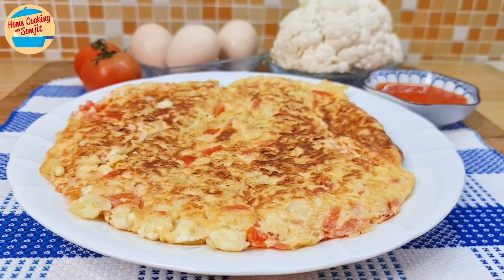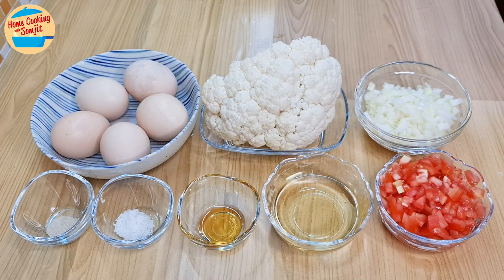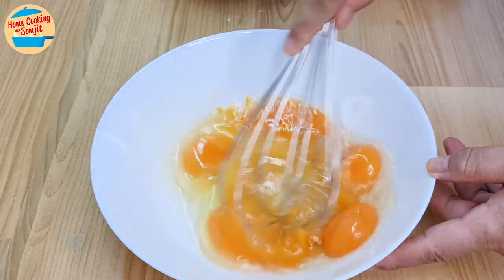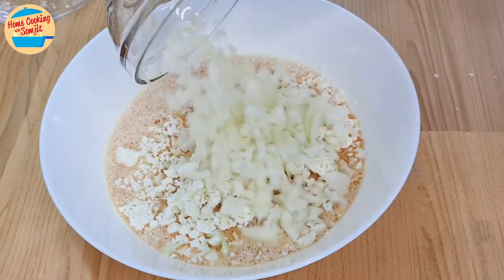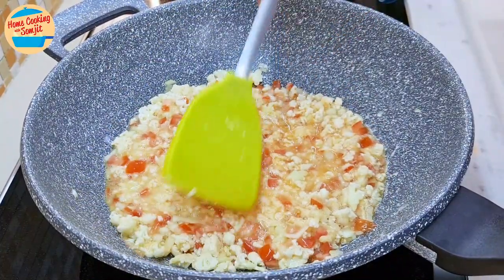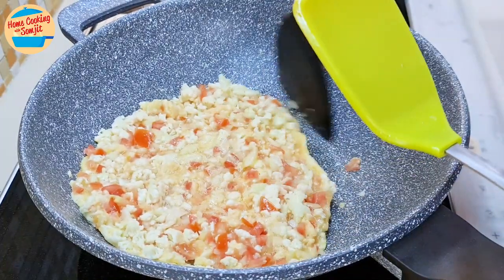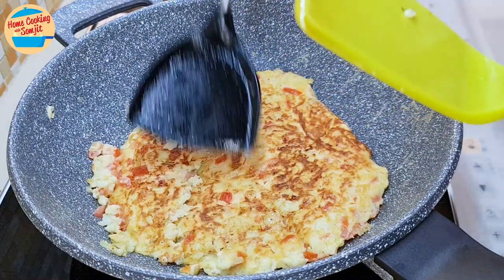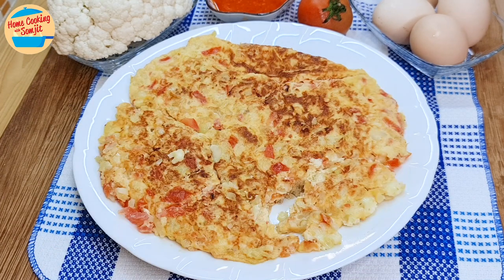Cauliflower Omelette Recipe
Cauliflower Omelette is a thick, dense, and very healthy dish. Good to pair with rich dishes, it's one side dish that's perfect to complete a meal, or enjoy on its own. Recipe ↓

Ingredients:
5 eggs